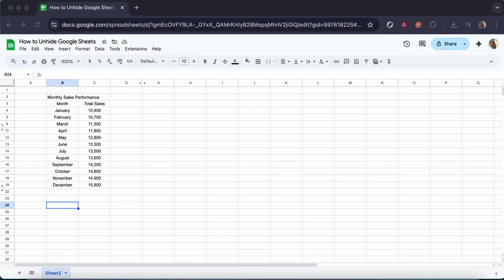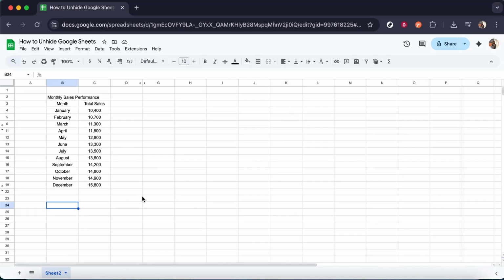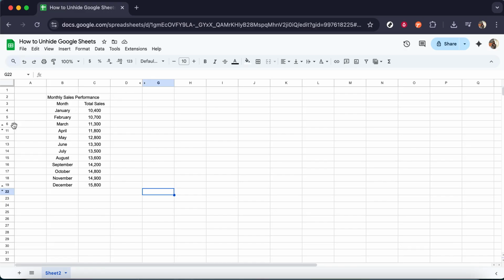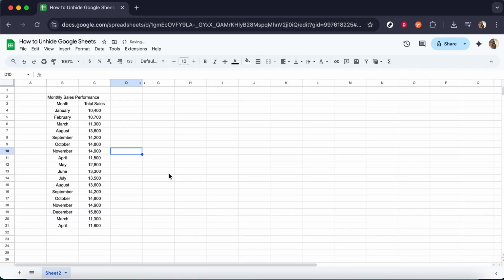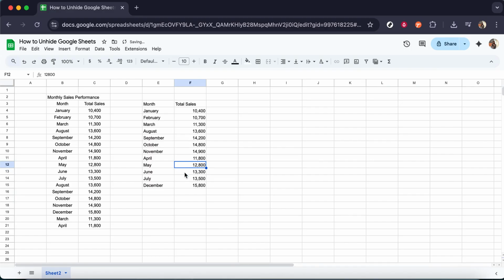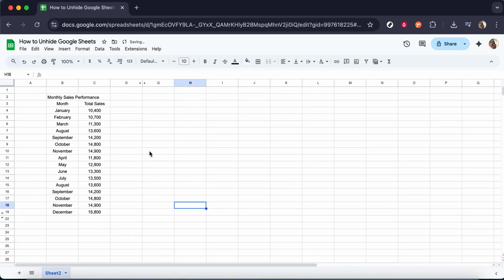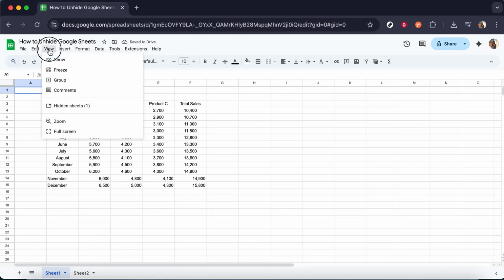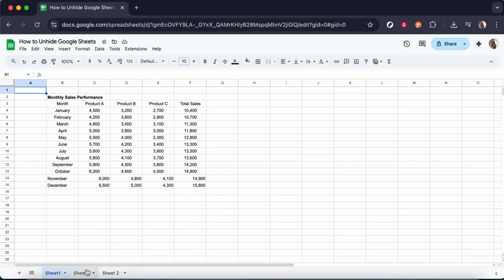How to Unhide Google Sheets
How to Unhide Google Sheets in seconds! Whether a tab disappeared or you hid it by accident, this quick guide will help you bring it back with ease. 💡

Steps
• Open your Google Sheet on desktop.
• Right-click any visible tab at the bottom.
• Select View more sheets or Unhide.
• Click the hidden sheet name to restore it.
• (Optional) Repeat for other hidden sheets.

Timestamps
0:00 (How to Unhide Google Sheets)
0:05 Right-click visible tab
0:15 Select Unhide or View more sheets
0:30 Click hidden sheet name
0:45 Wrap-up

Helpful Tips: Unhide Google Sheets tab, Show Hidden Sheets, Restore Missing Tabs in Sheets, Google Sheets Tutorial, View more Sheets Option

If you find this video on How to Unhide Google Sheets helpful, please consider subscribing to the channel so we can continue to bring you amazing troubleshooting tips for your PC!